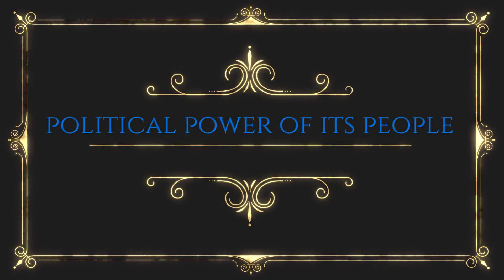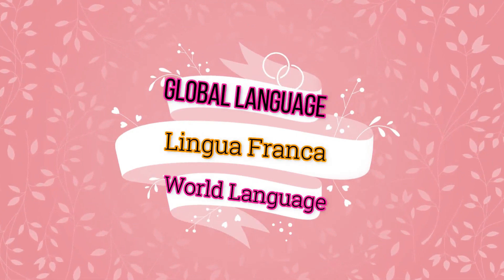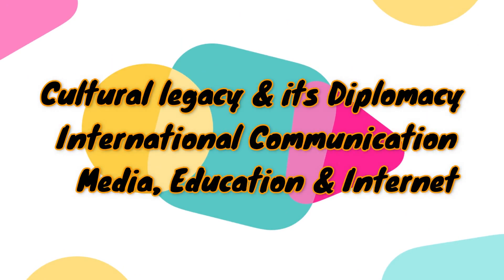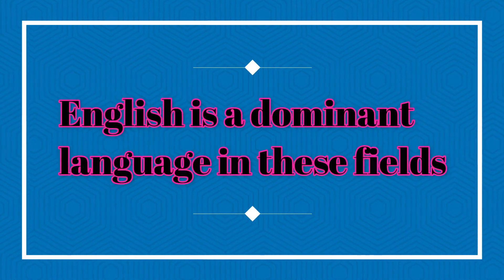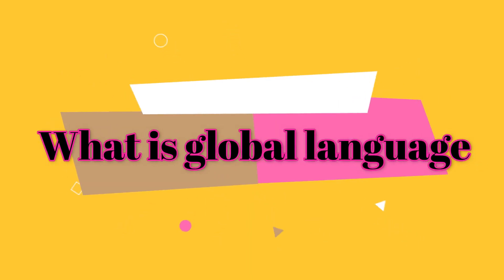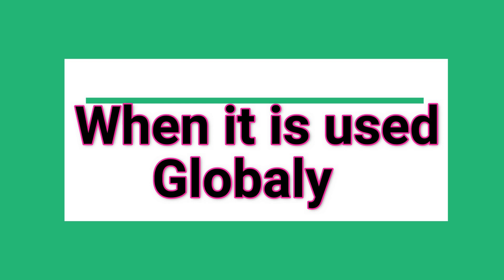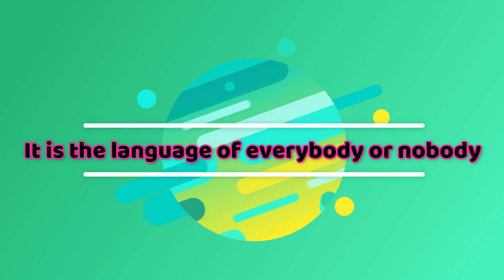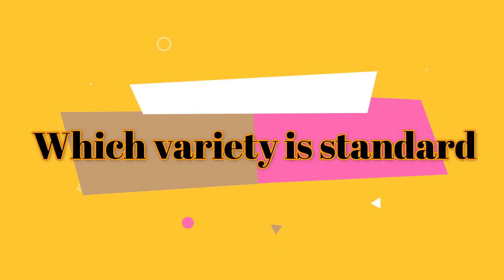English as Global language ! Khan Lectures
The video contains the explanation of the topic "English as Global Language". This explanation is based on the book of David Crystal. I have summarized his book here.
Khan Lectures
David Crystal
English as Global Language